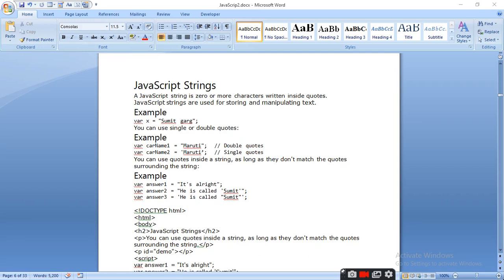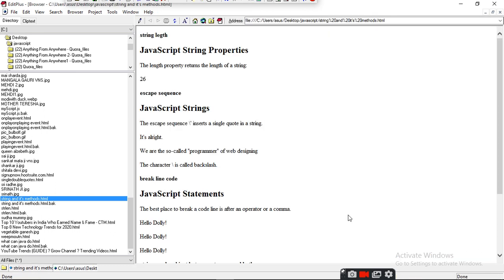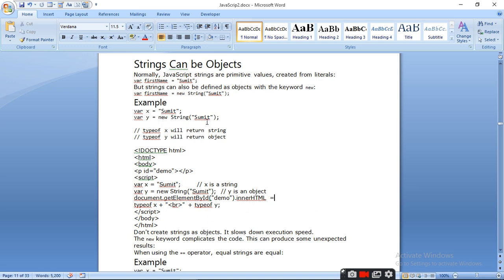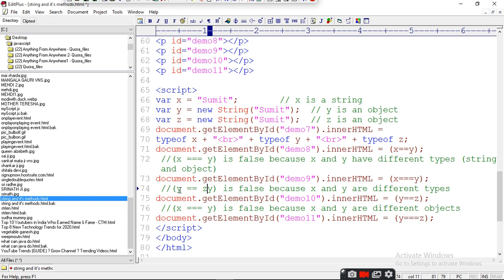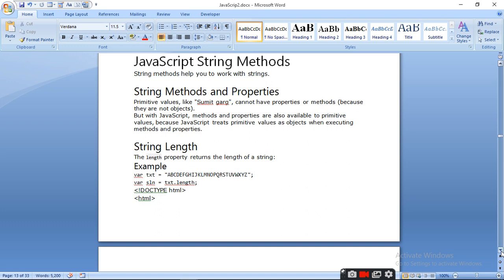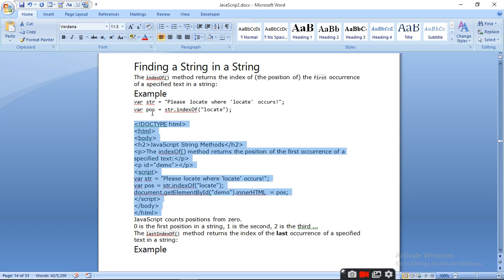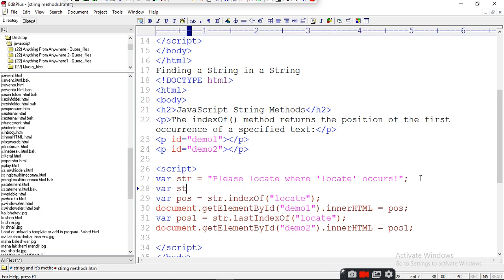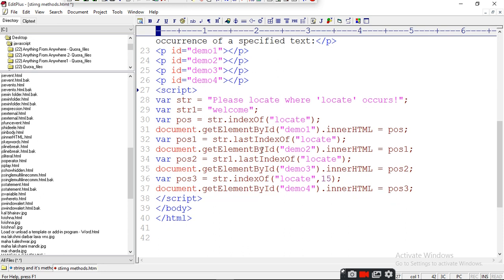STRING PROPERTIES AND METHODS IN JAVASCRIPT | RATAN AGARWAL IT INFORMER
JavaScript Strings properties and methods
String Length
Escape Character
Breaking Long Code Lines
Strings Can be Objects
String Length with help of array
Find a String in a String
Indexof()
lastindexof()
Searching for a String in a String
search()
Extracting String Parts
The slice()
The substring() Method
Replacing String Content
Converting to Upper and Lower Case
String.trim()
Extracting String Characters
The charAt()
charCodeAt() Method
Property Access
Converting a String to an Array
String HTML Wrapper Methods